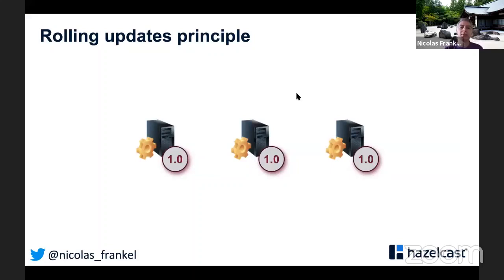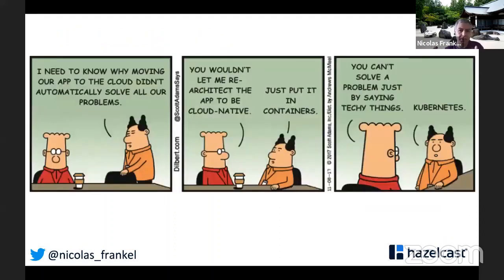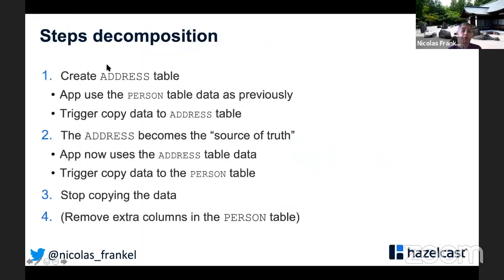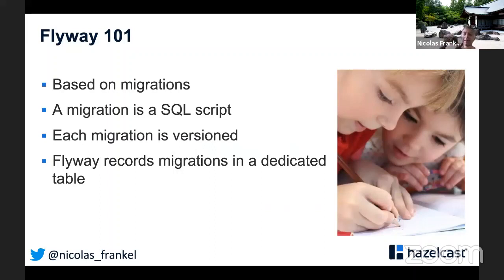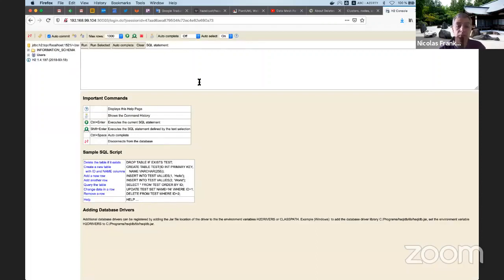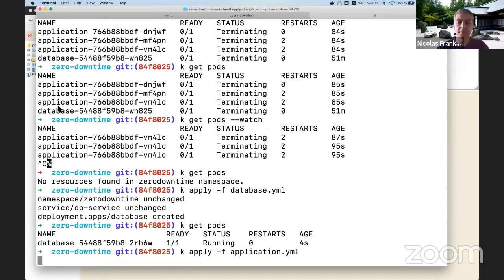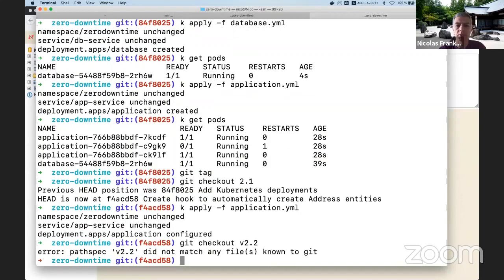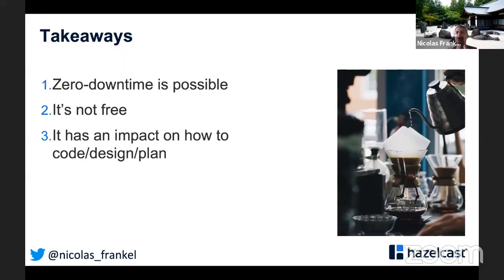Zero Downtime Deployment with Kubernetes, Spring Boot & Flyway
Nicolas is a Developer Advocate with 15+ years experience consulting for many different customers, in a wide range of contexts (such as telecoms, banking, insurances, large retail and public sector). Usually working on Java/Java EE and Spring technologies, but with focused interests like Rich Internet Applications, Testing, CI/CD and DevOps. Currently he is working for Hazelcast. Also double as a teacher in universities and higher education schools, a trainer and triples as a book author.

Schedule:

09:00 AM
Ajeet Singh Raina
Keynote Presentation - Ajeet Singh Raina
Collabnix, Docker Captain

09:15 AM
aashishsharma
Technical Session - Aashish Sharma
Managing Kubernetes Clusters — Deploy Portainer

09:55 AM
suman
Technical Session - Suman Debnath
Docker in Production Using Amazon Web Services

10:35 AM
sujaypillai
Technical Session - Sujay Pillai
CNAB - Packaging Cloud Native Applications

11:15 AM
nicolasfrankel
Technical Session - Nicolas Frankel
Zero-downtime deployment with Kubernetes, Spring Boot and Flyway

11:55 AM
rohini-gaonkar-1503
Technical Session - Rohini Gaonkar
Infrastructure as Code with AWS CDK

12:35 PM
gauravchaware
Technical Session - Gaurav Chaware
API Authorization with Open Policy Agen

01:05 PM
arun-ramakani-b3860a93
Technical Session - Arun Ramakani
Continuous GitOps, the way to do DevOps in Kubernetes

01:45 PM
aman-parauliya-55023855
Technical Session - Aman Parauliya
Tinkerbell : An Automated Bare Metal Provisioning Engine

02:25 PM
osconf-dbaas
Technical Session - Mykola Marzhan
OpenSource DBaaS with Kubernetes

03:00 PM
kubezilla
Kubezilla - Building a largest Kubernetes Community Cluster
We are aiming to build a largest Kubernetes Community Cluster and target to showcase it on OSCONF Kochi Day.